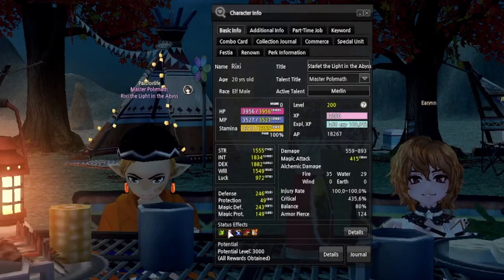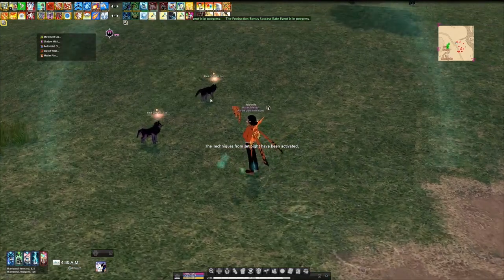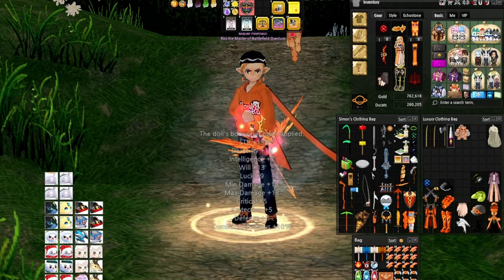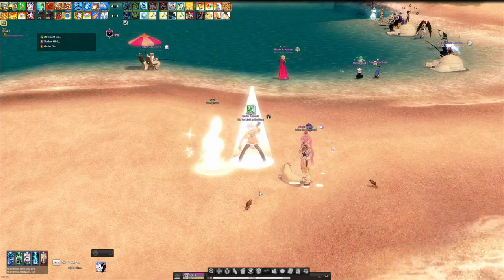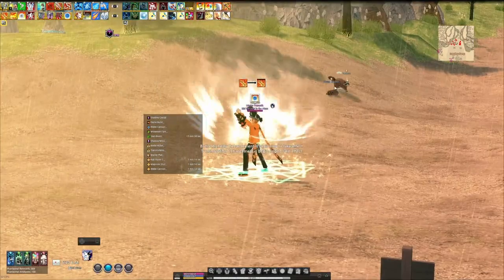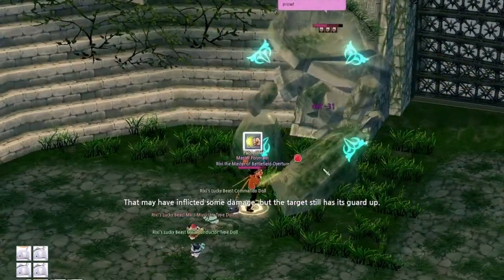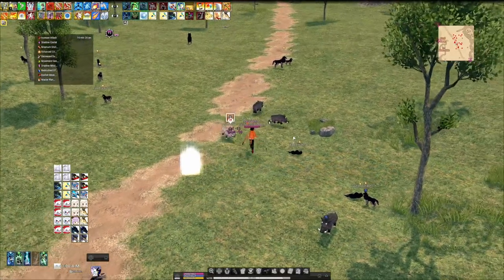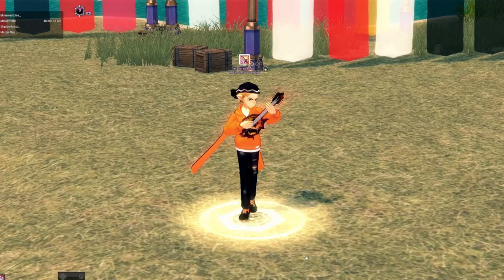Mabi 101: Getting Stronger (Part 2: Stacking Bonuses)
Forgive me for how rough some of this is and not including the links to wiki pages in the video, as well as how long it took to get part 2 out. This was my first time using Davinci Resolve in a good while so I had to shake some rust off, and my first time ever using Davinci Fusion and Affinity Designer. It's going to take me a while to get used to these changes as I step away from the Adobe products.

***Relevant links can be found in the video script, which you can view here:***

If you have questions, or ideas for future videos leave them in the comments below!

My Facebook page is here!

By trade I'm a motion graphics designer (yes, I can animate your emotes).
I also do audio, photo, & video edits.

For examples of my work, visit my Carrd!

Timecodes:
00:00 - Intro
00:28 - Potential System
01:03 - Totems
01:45 - Homestead Figures
02:06 - Pet Houses
02:36 - Echostones
03:11 - Technique Cards
03:55 - Fateweaver
05:27 - Combo Cards
06:21 - Doll Bags
06:42 - Renown
07:06 - Command Level
07:29 - Bard Skills
08:24 - Melody Step / Cairbre's Bugle
09:04 - Rain Casting
09:25 - Palalan Embrace
09:46 - Power Potions
10:35 - Great Mood Effect
10:55 - Stardust
11:15 - Glyphs
11:38 - Candles
12:05 - Campfire Archery
12:28 - Skill Bonus Damage
13:49 - Divine Link
14:38 - Debuff Skills
16:03 - "Cutting"
17:28 - Pet Summon Effects
18:00 - Pet Passive Effects
18:46 - Pet Skill Effects
20:03 - Outro